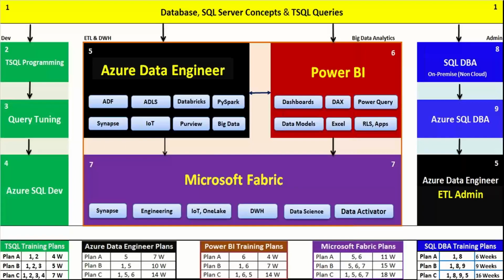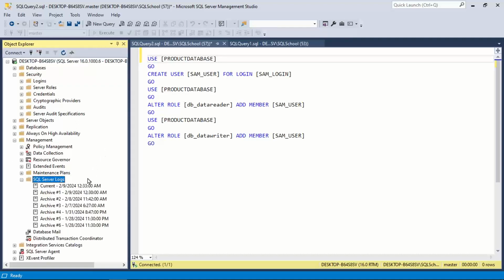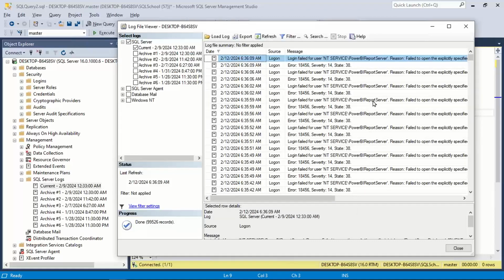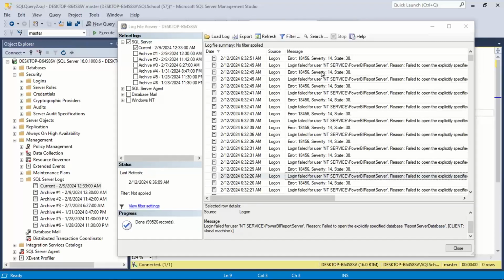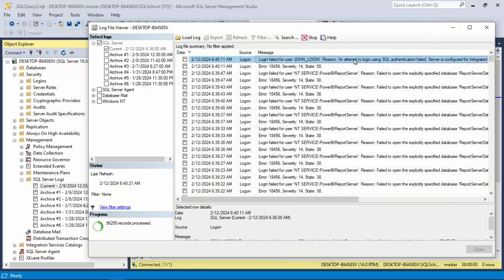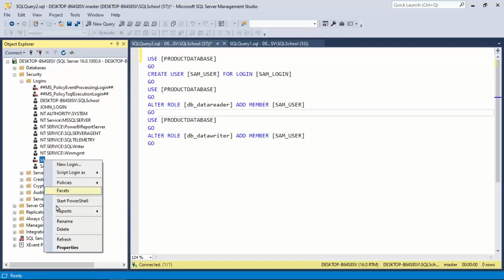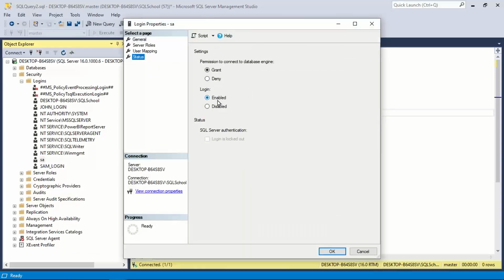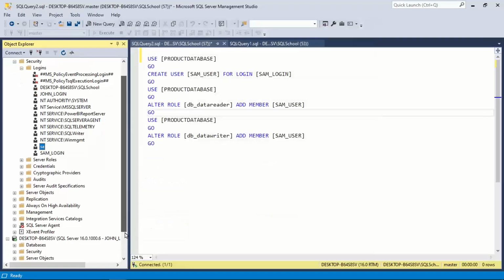SQL Server Connections Login Failed 18456 Error